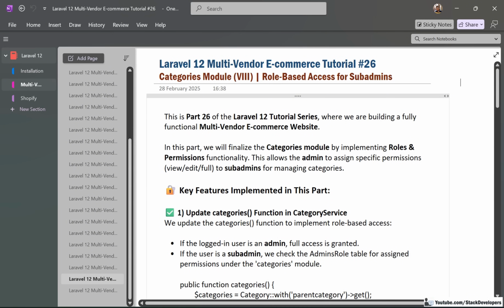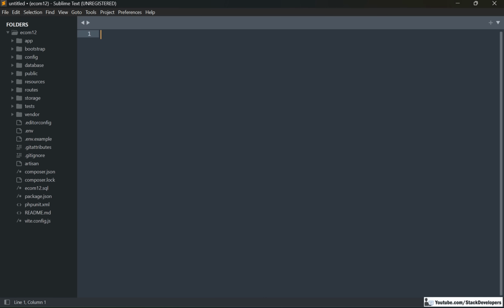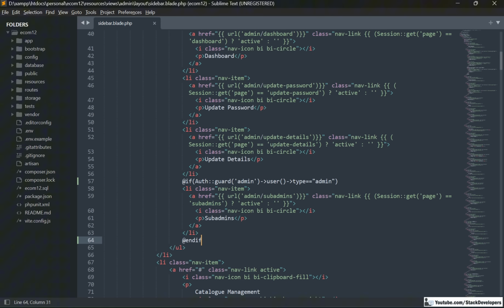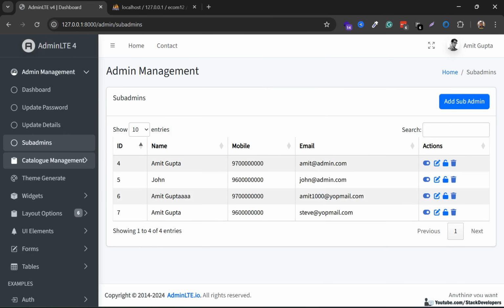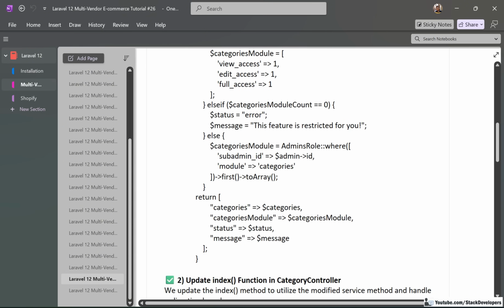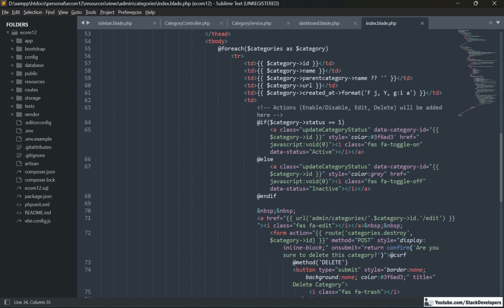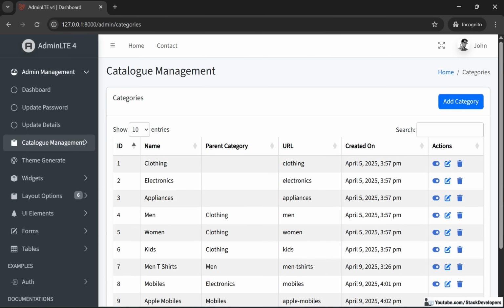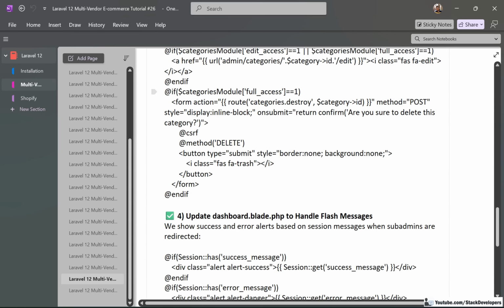Laravel 12 Multi Vendor Ecommerce #26 | Categories Module (VIII) | Roles & Permissions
Welcome to Part 26 of our Laravel 12 Tutorial Series, where we’re building a fully functional Multi-Vendor E-commerce Website.

In this part, we finalize the Categories module by implementing Role-Based Access Control (RBAC) — enabling the Admin to assign specific permissions (View, Edit, Full) to Subadmins for managing categories.

🔐 Key Features Implemented in This Part

✅ Enhanced Role-Based Access Logic
Admins have full access by default, while subadmins are granted permissions based on their assigned roles.

✅ Smart Access Handling in Controller
Subadmins without the required permissions are redirected to the dashboard with appropriate flash messages.

✅ Dynamic UI Permissions in Blade View
All action buttons like Add, Edit, Delete, and Status Toggle are conditionally displayed based on the subadmin's role.

✅ Flash Messaging for Better UX
Users see clear success or error messages depending on their access level, ensuring a smooth experience.

This Role-Based Access Control ensures that only authorized users can manage the Categories section, adding a professional layer of security and functionality essential for any multi-user admin panel.

✨ Replacing basic JavaScript alerts with elegant SweetAlert modals
🔁 Creating a Reusable jQuery Delete Function for consistency and better UX across all modules